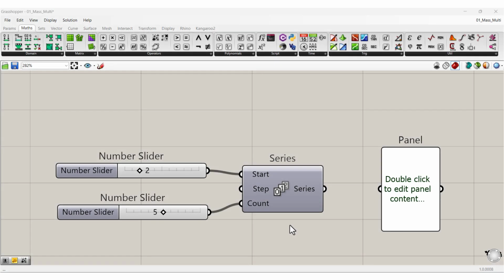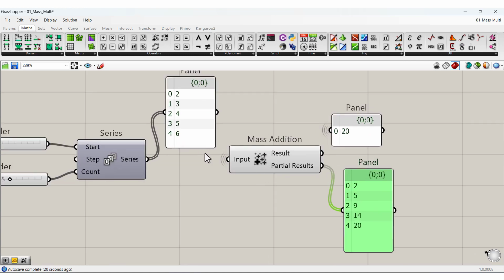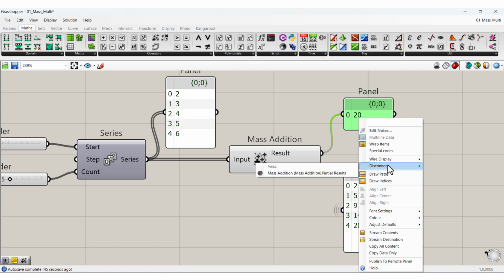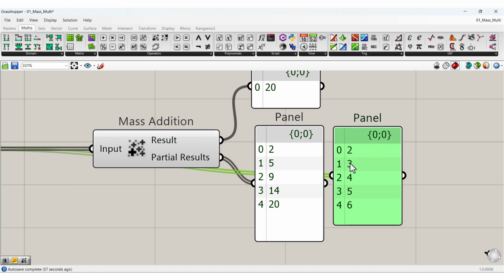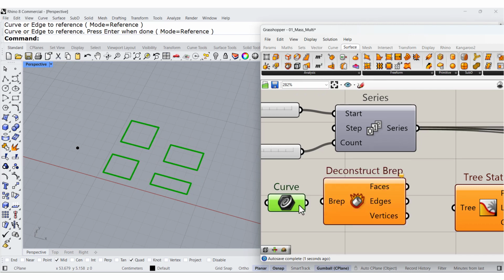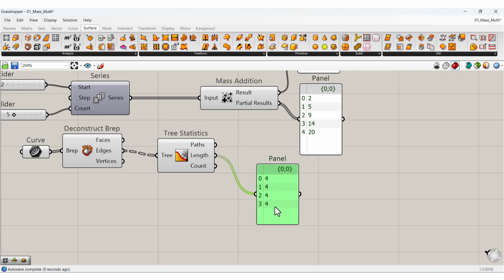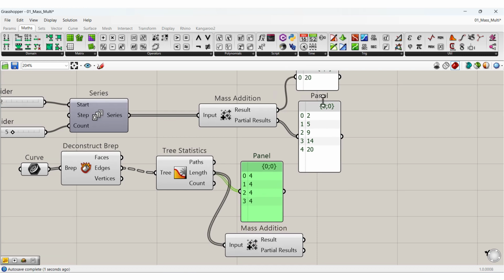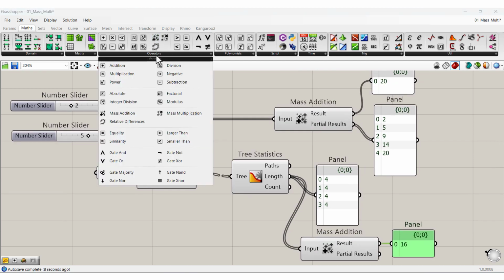GH-May-2024: Mass Addition with grasshopper3d